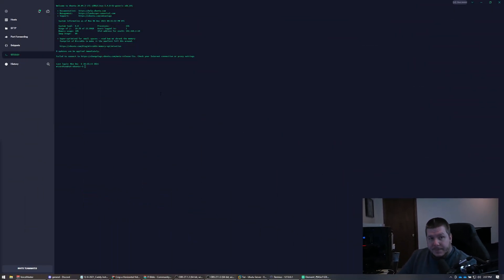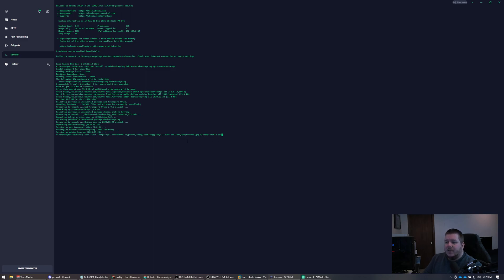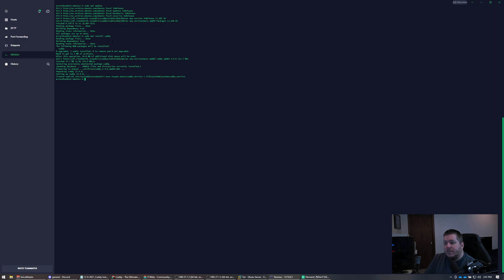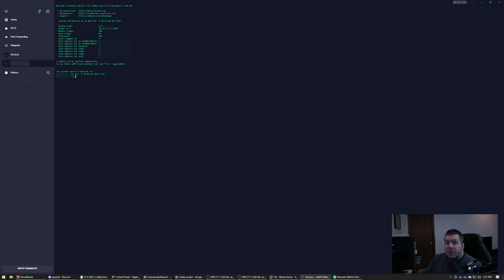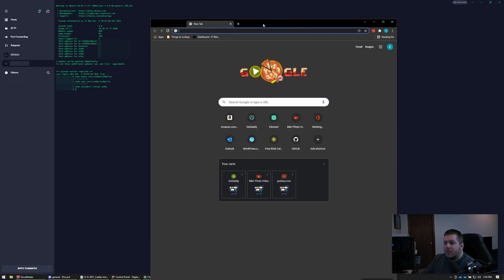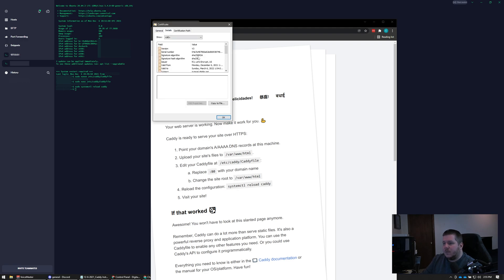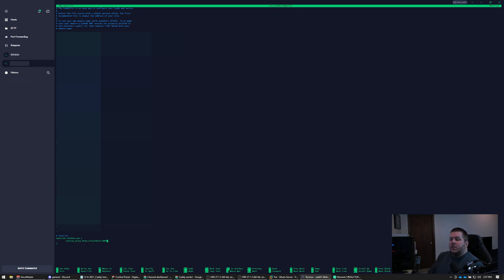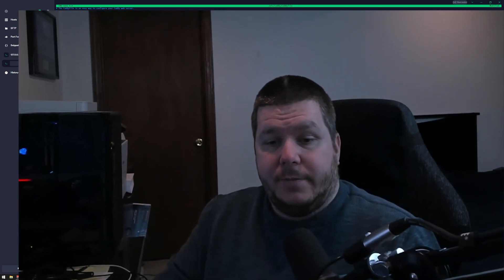How to install and configure Caddy v2 Web Server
This is a basic walkthrough on installing and configuring Caddy v2 Web Server.

[0:00] - Teaser
[0:11] - Intro
[1:15] - Installation
[5:51] - Verification
[6:11] - Configuration
[12:42] - Reverse Proxy
[12:32] - Redirect
[14:54] - Outro
[15:13] - Song because I like it...

+ Intro Song Title: Space X by oliverdowie